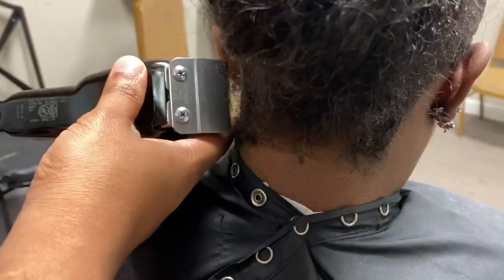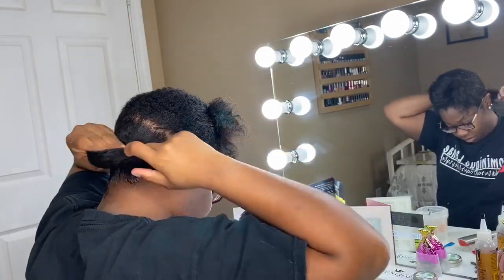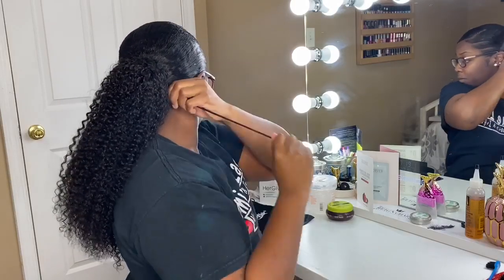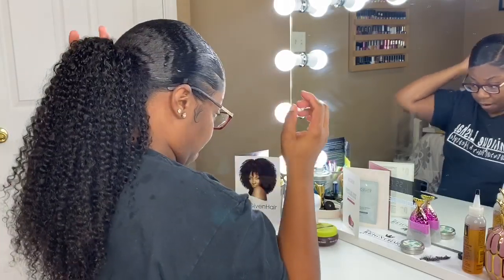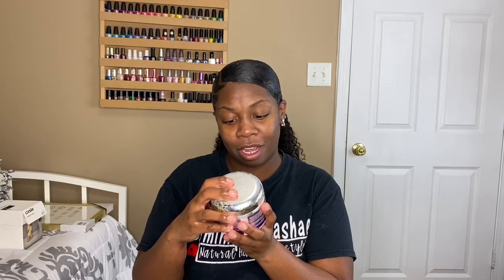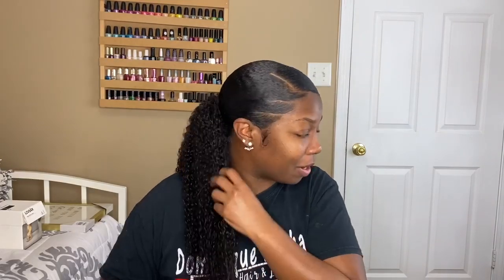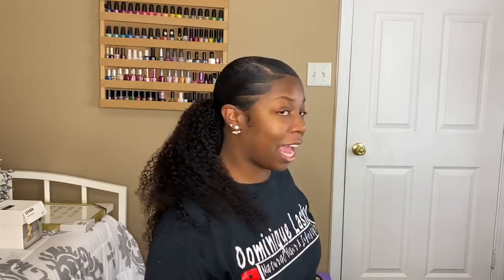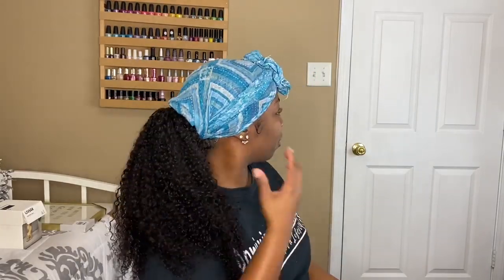Best Low Super Sleek Drawstring Ponytail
In this video you will see doing a low sleek ponytail on my natural hair using different type of products.

niceuniqueme
 niceunique me

Hair: Drawstring Ponytail-Pont01
Texture: Curly (3B-3C)
Length: 18 inches
Color: Natural